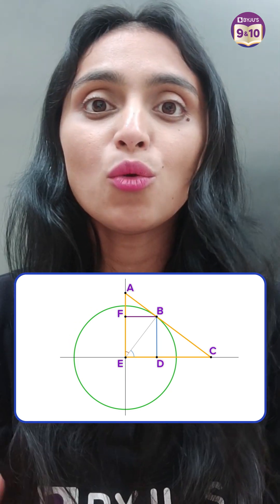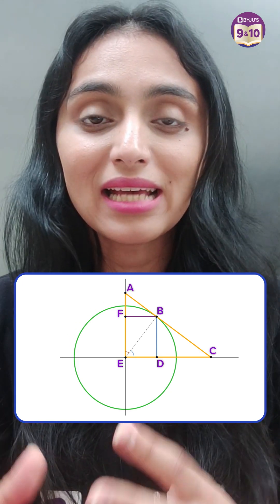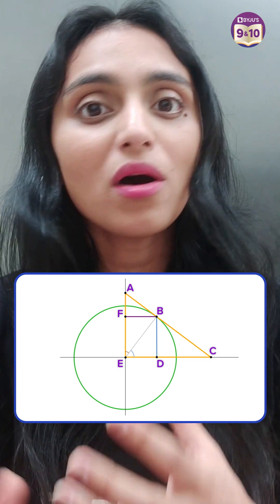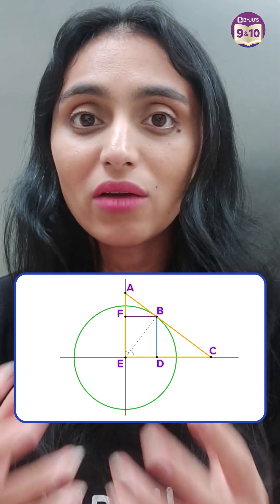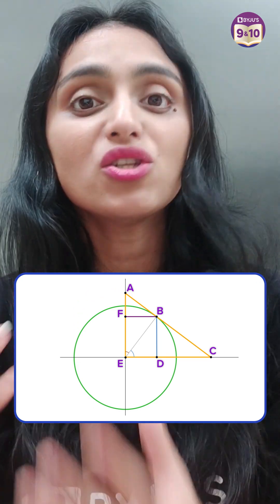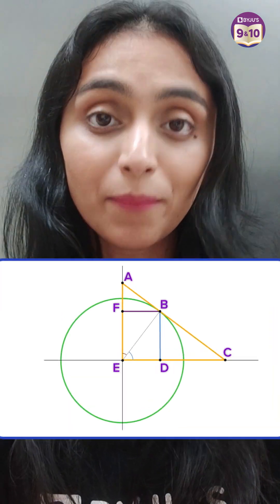Be Careful of these things in your Maths Paper!